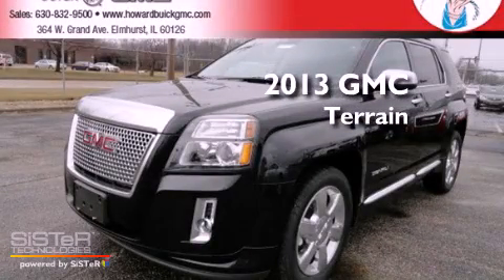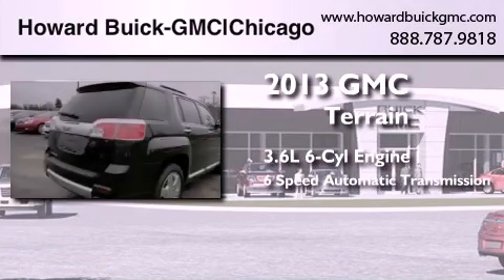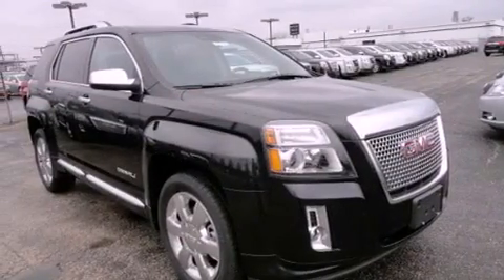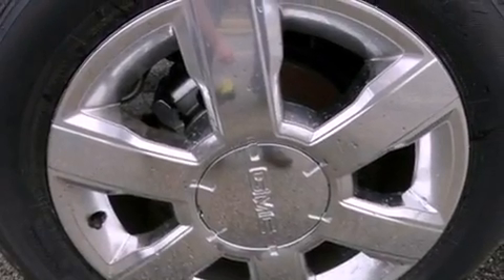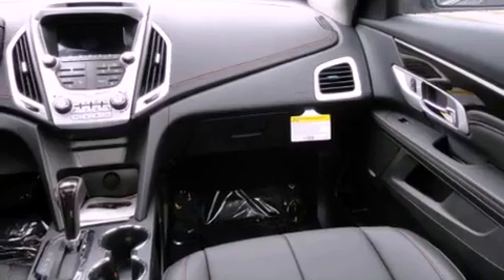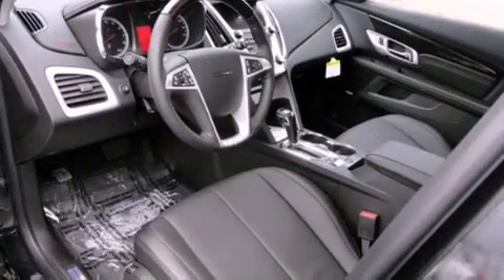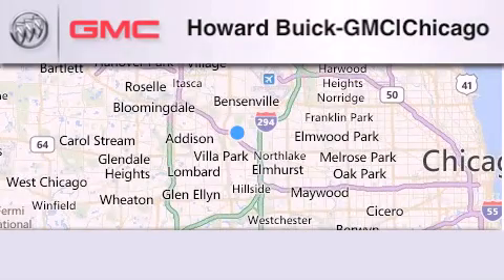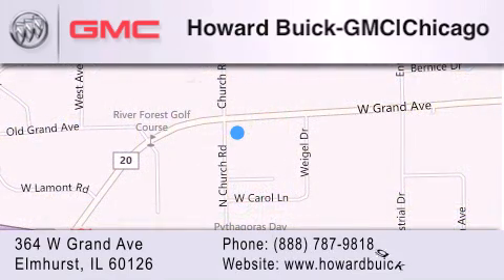2013 GMC Terrain Chicago IL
Year : 2013
 Make : GMC
 Model : Terrain
 Engine : 3.6L V6
 Trans . : Automatic 6-Speed
 Exterior : Carbon Black Metallic

 Interior : Jet Black w/Perforated Leather-Appointed Seat Trim
 Stock : 13338

 364 W. Grand Avenue